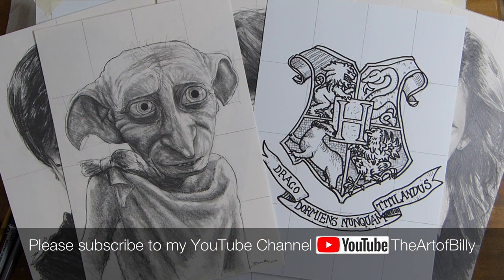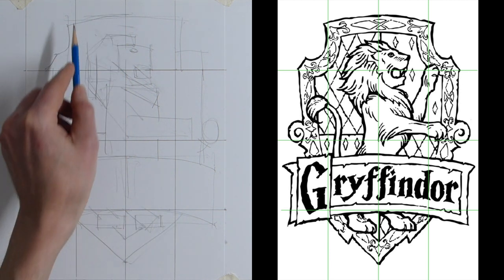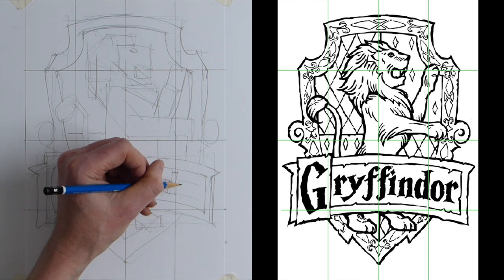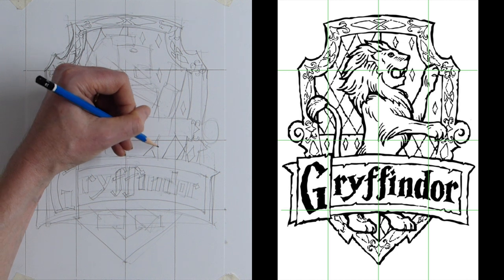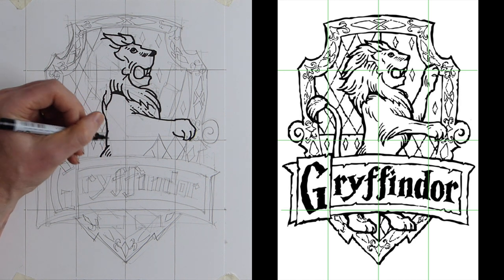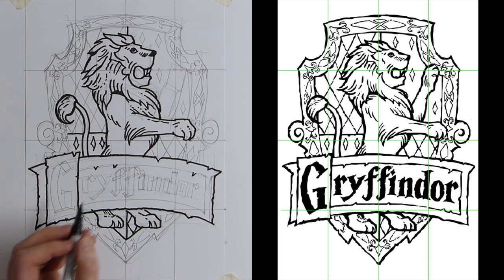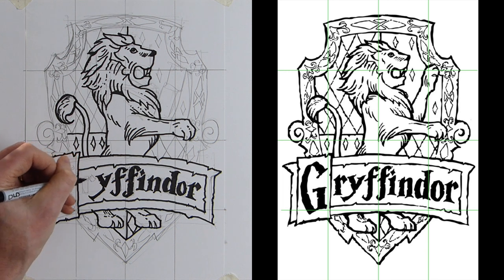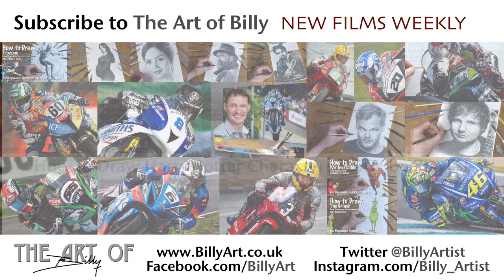How To Draw the Gryffindor Coat of Arms Hogwarts School House Shield from Harry Potter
How to draw the Gryffindor House Coat of Arms from Harry Potter using simple art techniques.

This drawing lesson is of the School Shield Crest of Gryffindor House in Hogwarts School of Witchcraft and Wizardry from the Harry Potter books and movies.

You can see in real time and fully narrated how using the simple shapes techniques and a few guide lines you can draw a complex coat of arms. This is a beginners art tutorial and uses the same techniques that I use in basics and cartoon How to Draw videos. Just to a little higher finished level to encourage you in your drawing progress.

This art tutorial takes you from a blank piece of paper with a 2b pencil and a black felt tip pen (not a quill though) to a full drawing in real time in one hour.

How to Draw a Harry Potter Portrait in Year 1 at Gryffindor
to Draw Ron Weasley in Year 1 at Gryffindor - Rupert Grint in the Harry Potter films